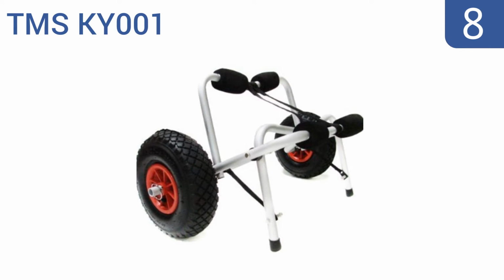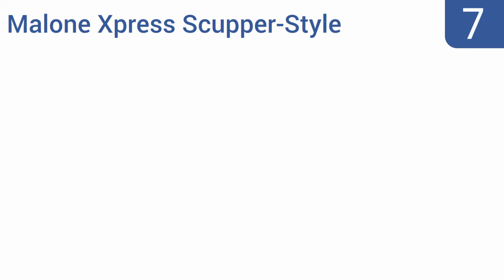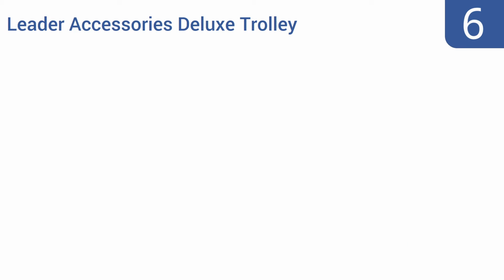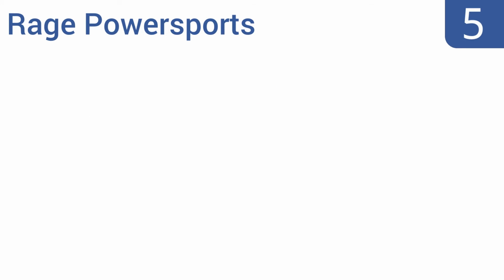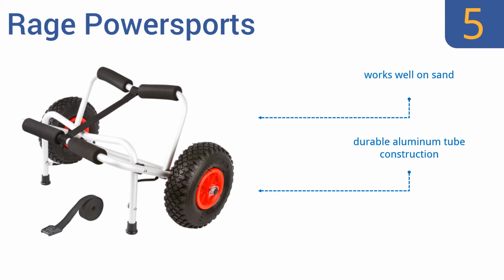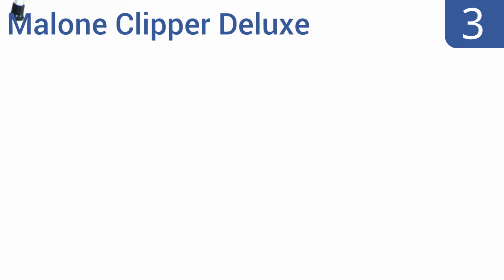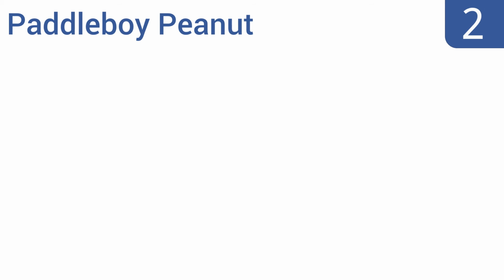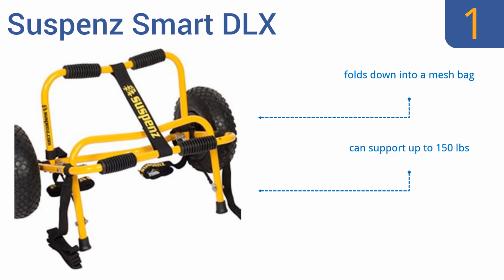8 Best Kayak Carts 2016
Kayak Carts Reviewed In This Wiki:
TMS KY001
Malone Xpress Scupper-Style
Leader Accessories Deluxe Trolley
Rage Powersports
PaddleLogic TrailTrekker
Malone Clipper Deluxe
Paddleboy Peanut
Suspenz Smart DLX